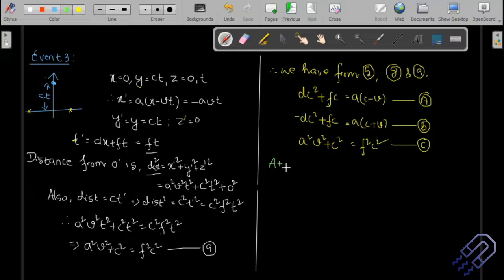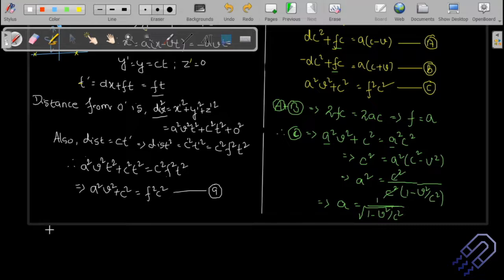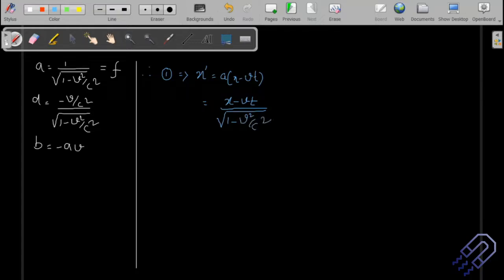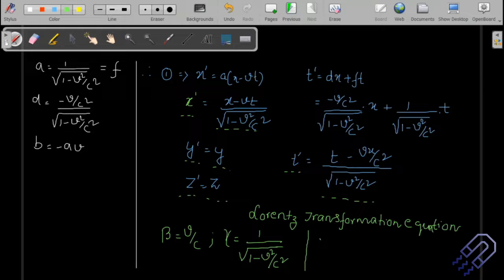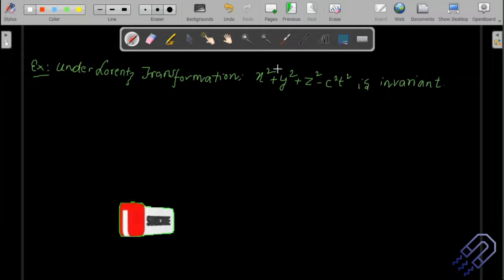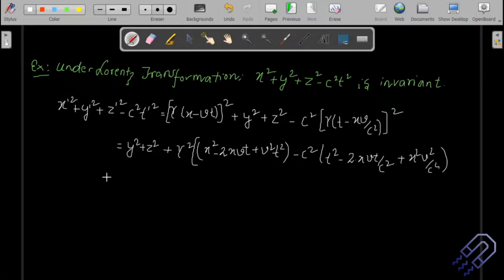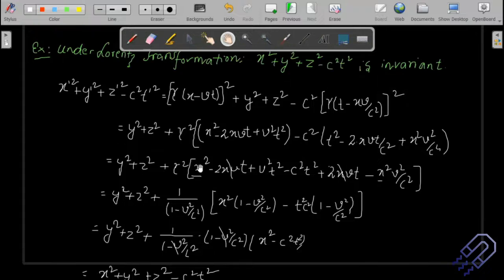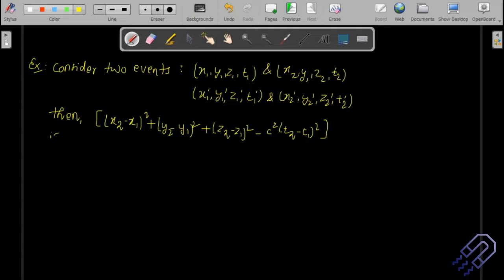Applied Physics | Lecture 5 | Lorentz transformation | Numericals